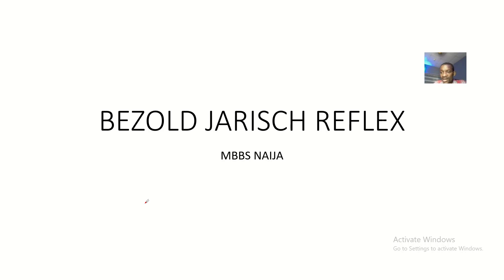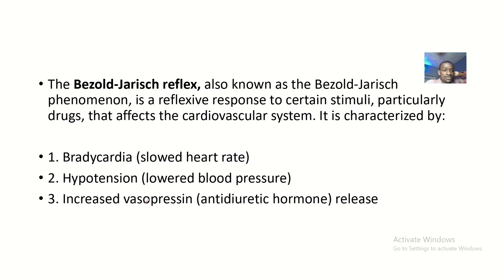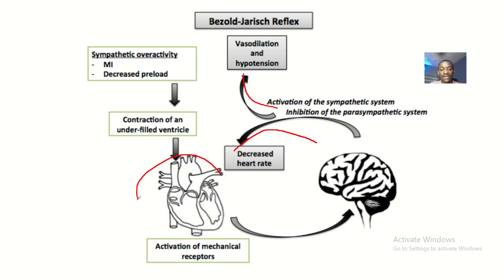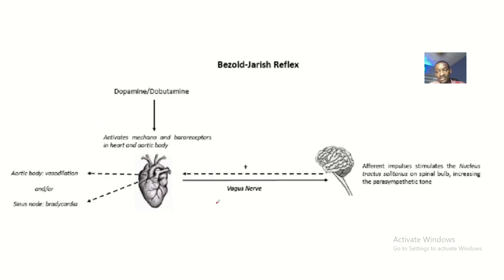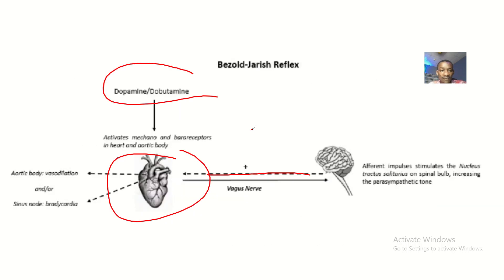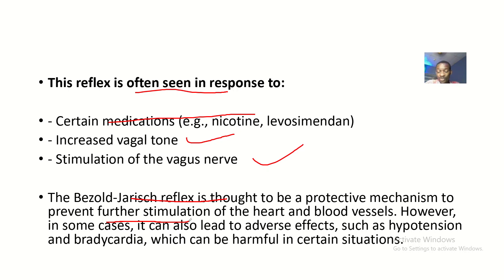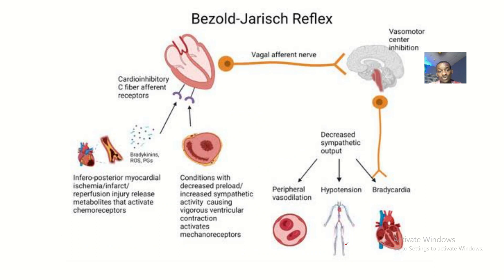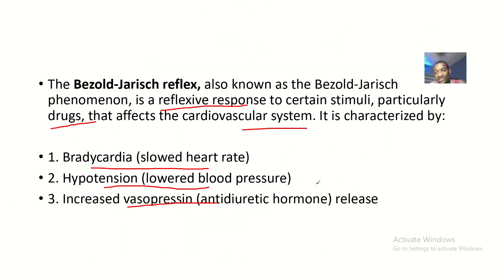Bezold jarisch Reflex / Bezold Jarisch phenomenom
The Bezold-Jarisch reflex, also known as the Bezold-Jarisch phenomenon, is a reflexive response to stimulation of the vagus nerve. It is characterized by:

1. Bradycardia (slowed heart rate)
2. Hypotension (lowered blood pressure)
3. Increased gastrointestinal motility
4. Increased secretion of digestive enzymes

This reflex is named after the German physiologists Albert Bezold and Adolf Jarisch, who first described it in the late 19th century.

The Bezold-Jarisch reflex is triggered by stimulation of the vagus nerve, which can occur through various means, such as:

1. Medications (e.g., cholinergic drugs, nicotinic agonists)
2. Vagal nerve stimulation (VNS) therapy
3. Surgical procedures (e.g., vagotomy)
4. Certain medical conditions (e.g., myocardial infarction, pulmonary embolism)

The reflex is thought to be a protective mechanism to prevent excessive vagal stimulation, which can lead to cardiac arrest or other adverse effects.

It's important to note that the Bezold-Jarisch reflex can have clinical implications, such as:

1. Cardiovascular instability
2. Gastrointestinal disturbances
3. Impaired digestion and absorption

Healthcare professionals should be aware of this reflex and its potential consequences when treating patients with vagus nerve stimulation or cholin